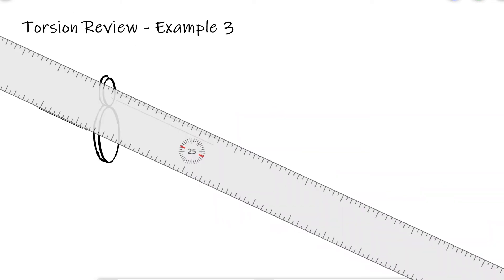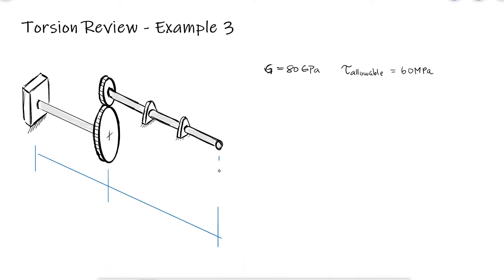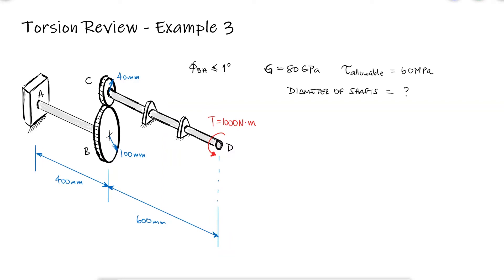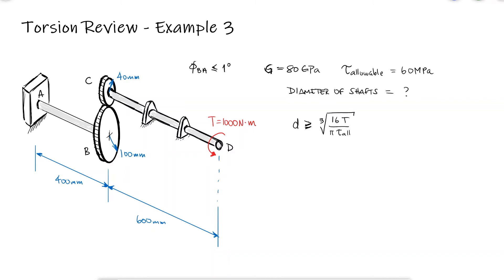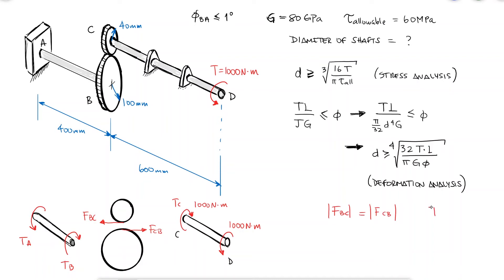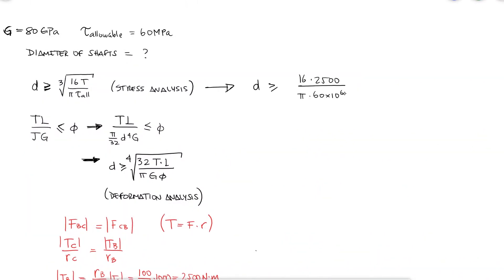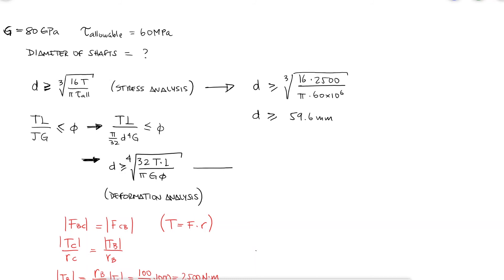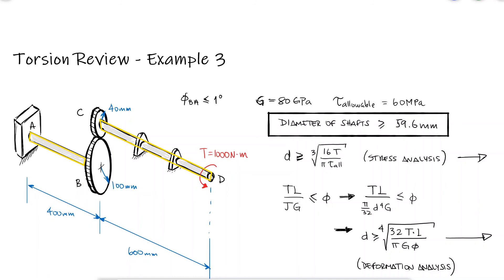Gears-Shaft System Torsion in 3 Minutes!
Next Video: Bending Review for Mechanical Design in Under 10 Minutes